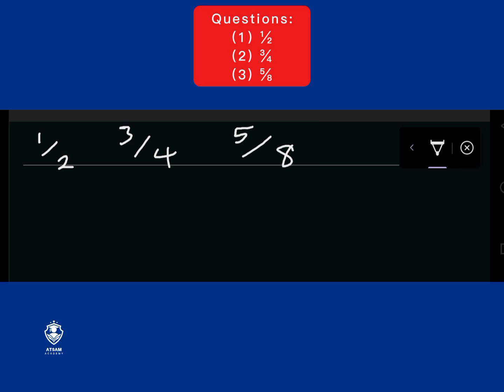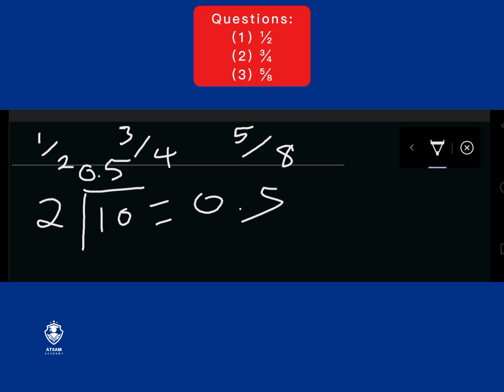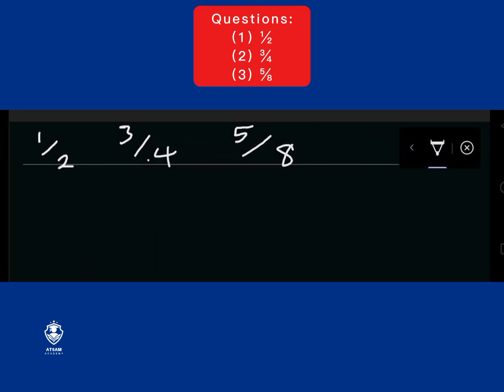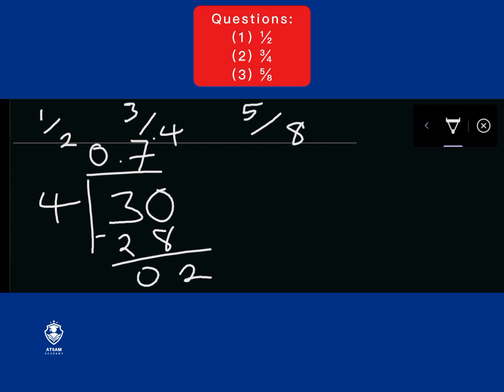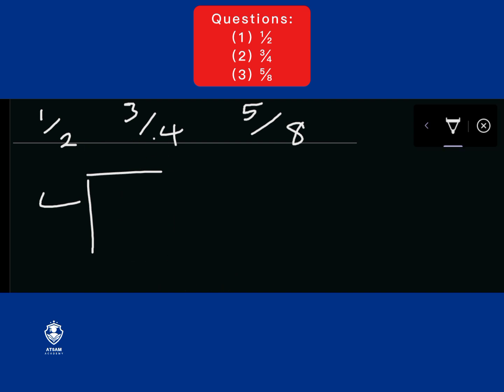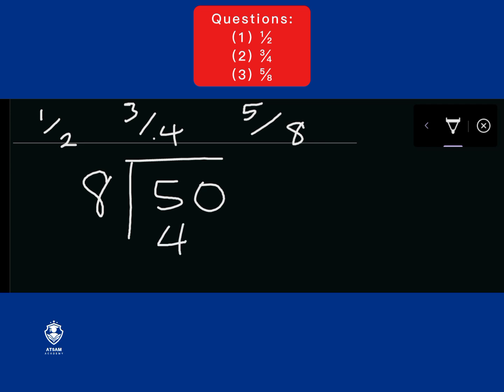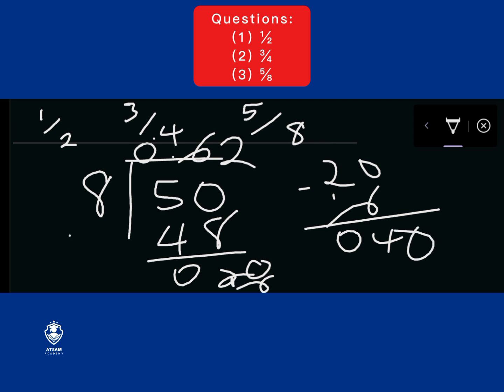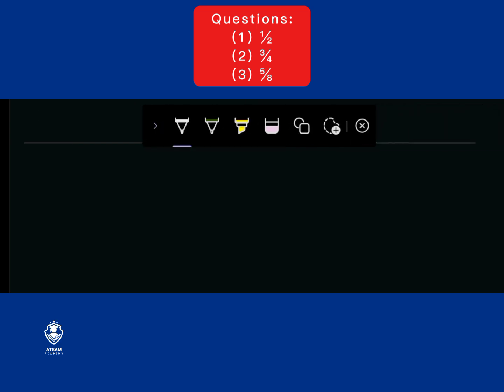How to solve a fraction (without using calculator) | ATSAM Academy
Step-by-step process of of solving any given fraction without the use of a calculator. By the end of the video, you should be able to solve any simple fraction without the use of a calculator, off-hand.